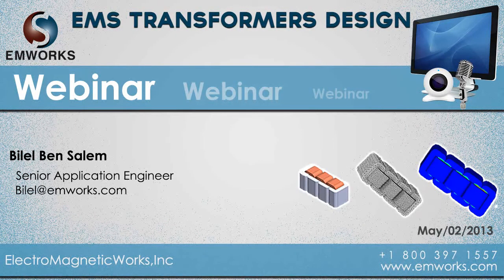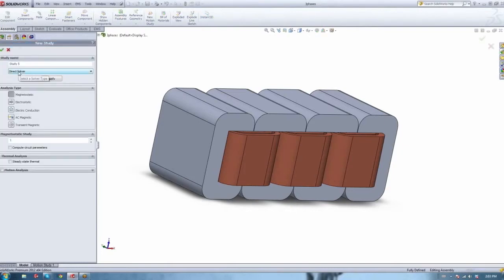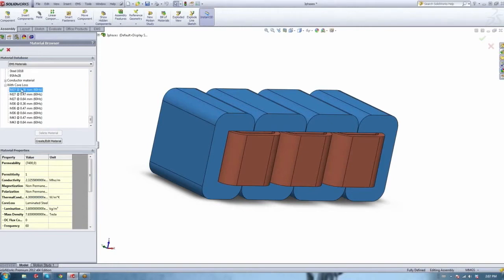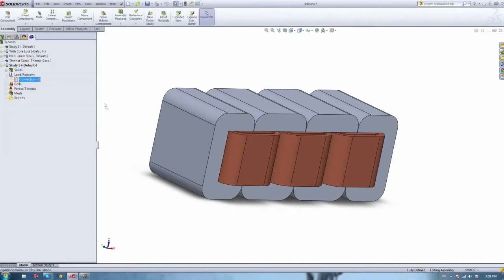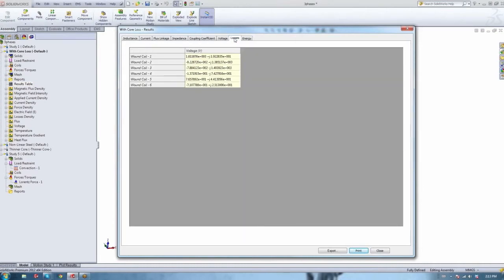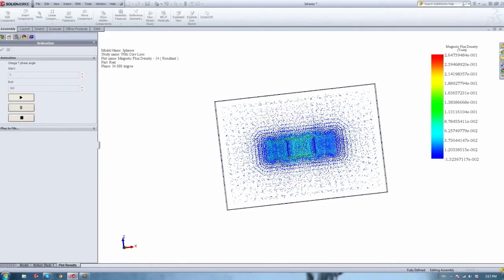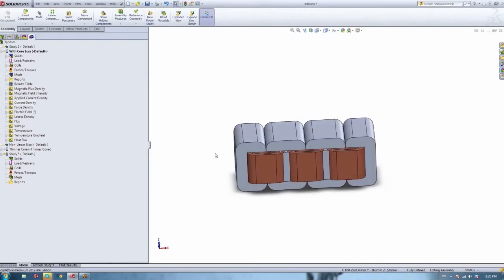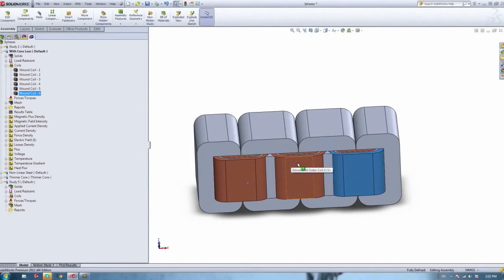[Webinar] - Transformers Design in EMS 201305-02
This webinar will show you how to perform transformers analysis using EMS.